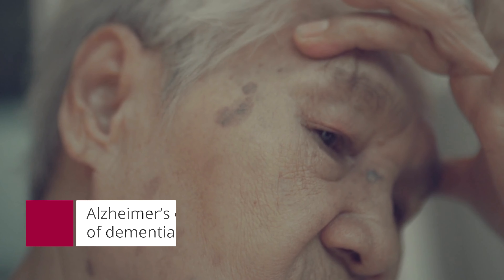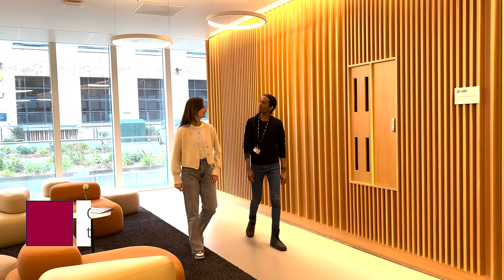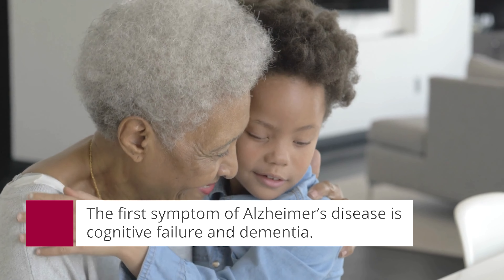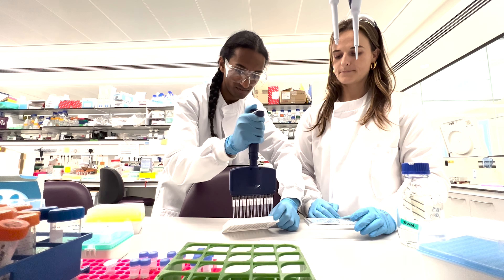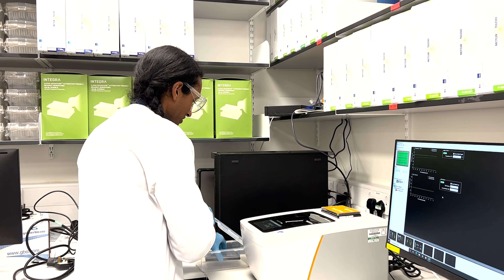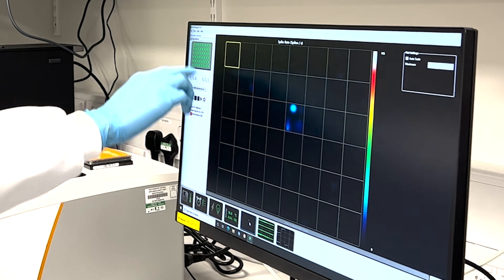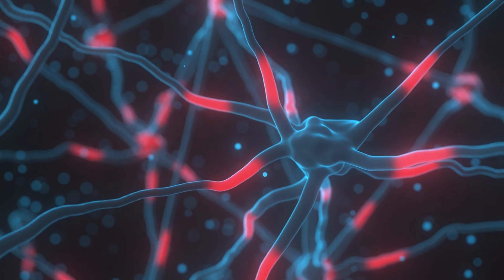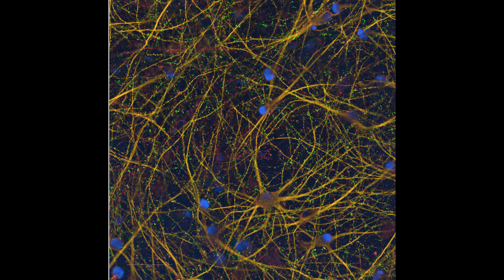Alzheimer's Day - Wade-Martins Lab